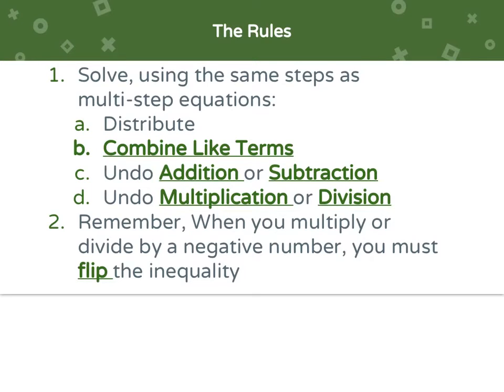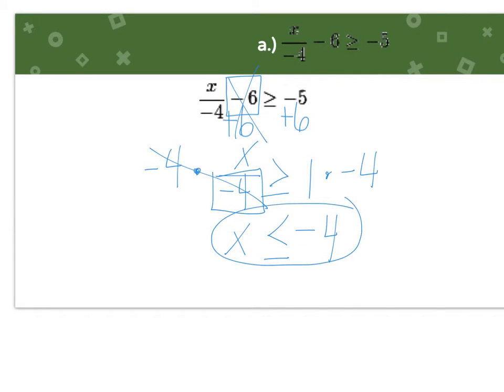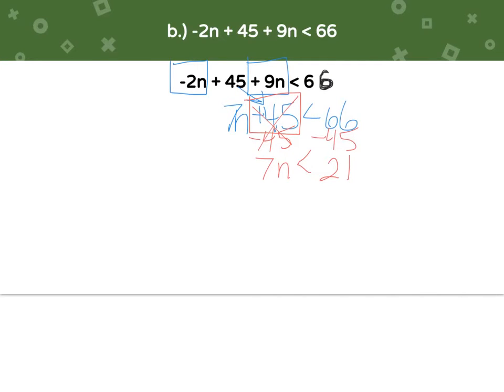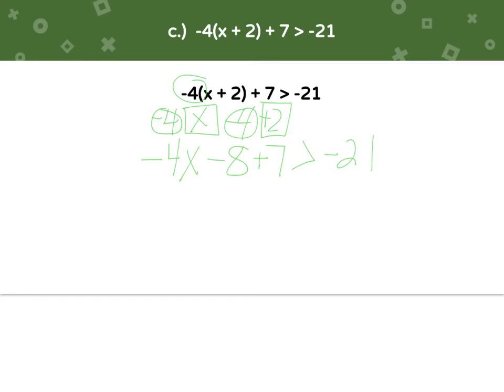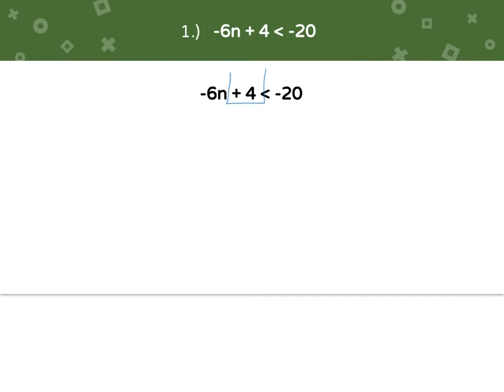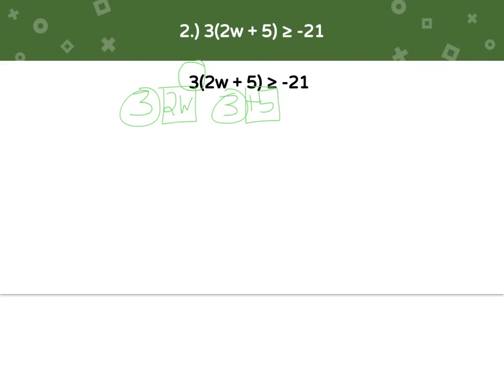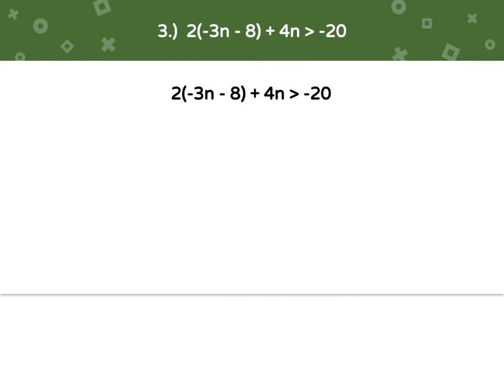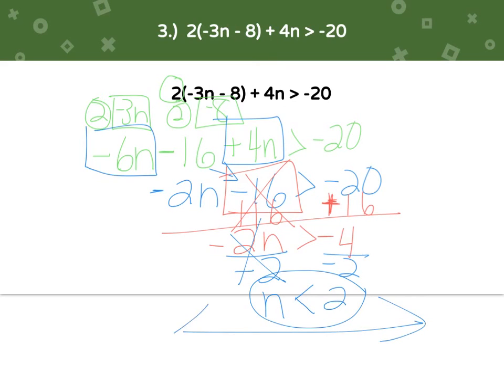Section 3.6 notes